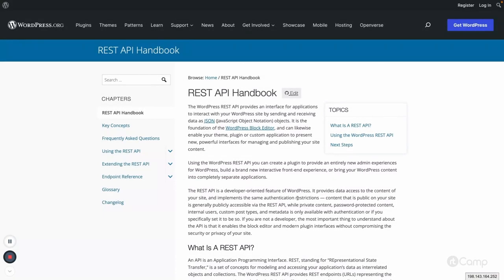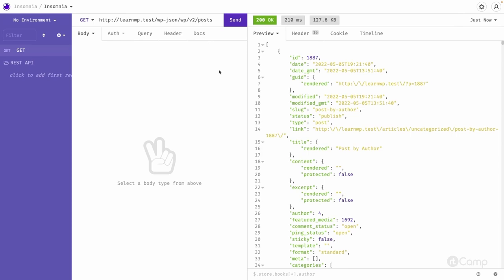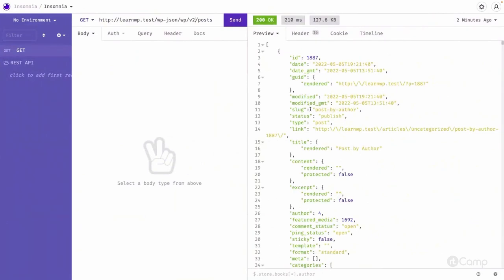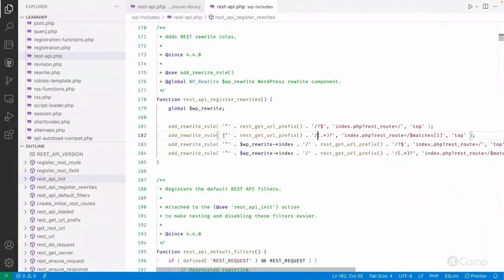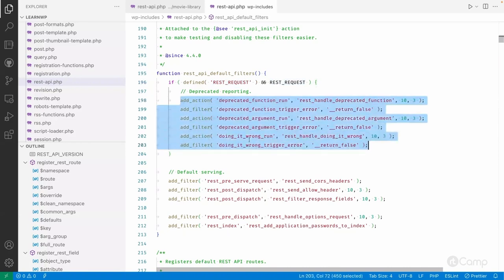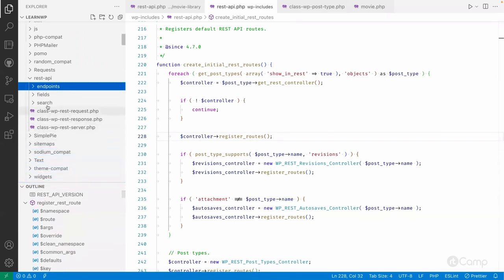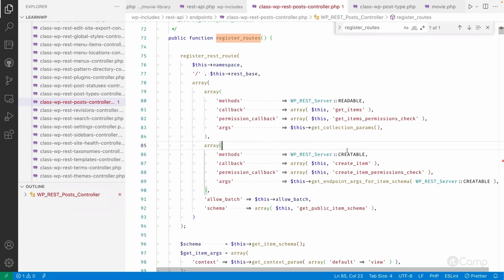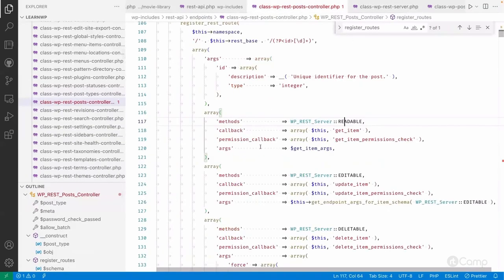REST API - Codebase Overview Pt 1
These videos are part of a curated course. For additional context and a better learning experience, we recommend going through the course